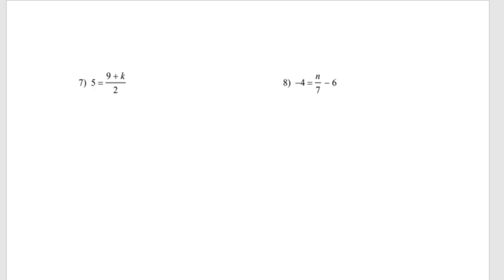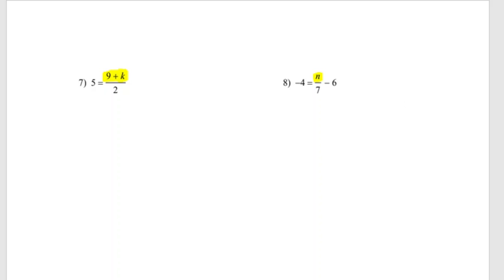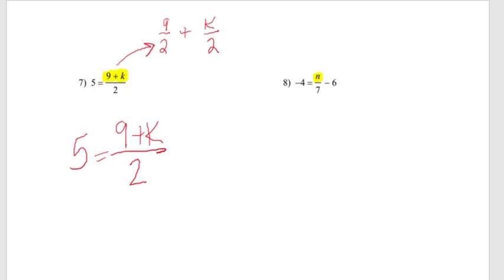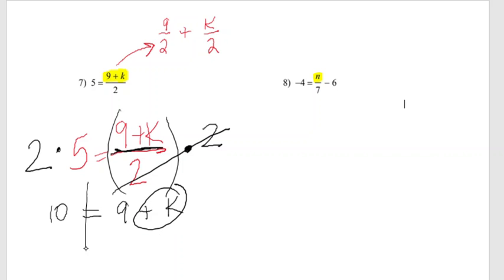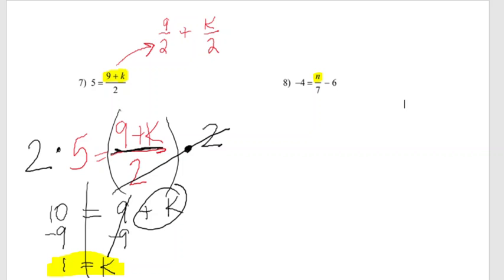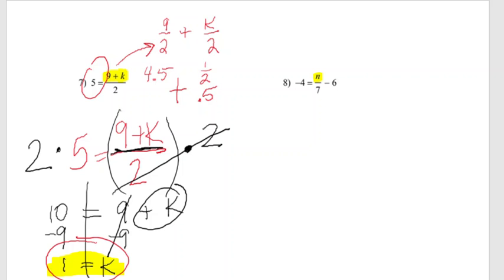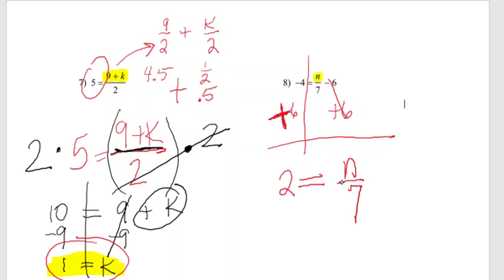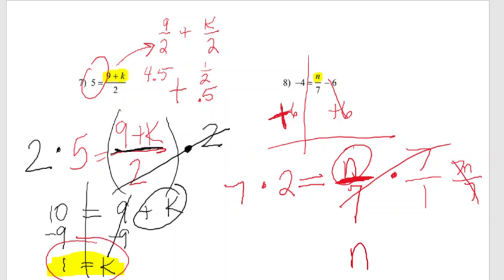Two step equations with division